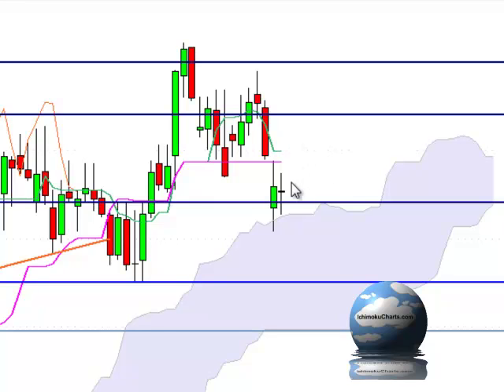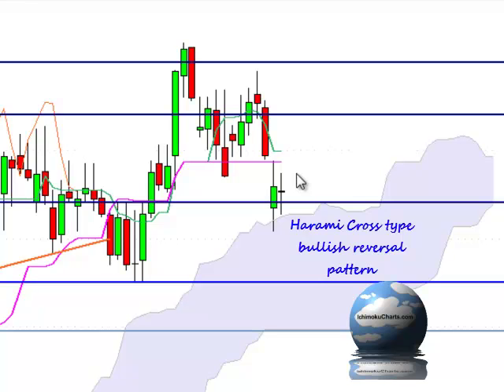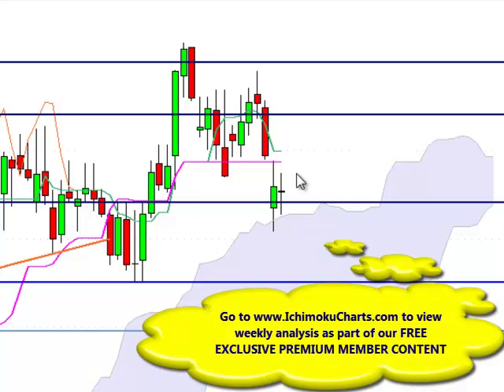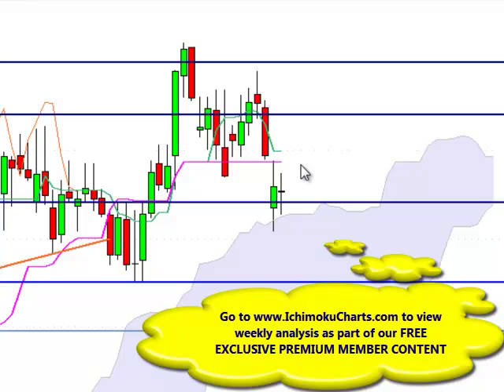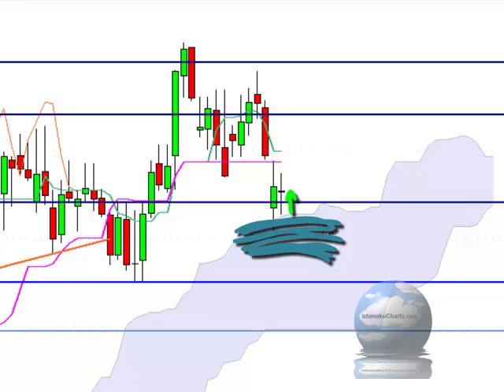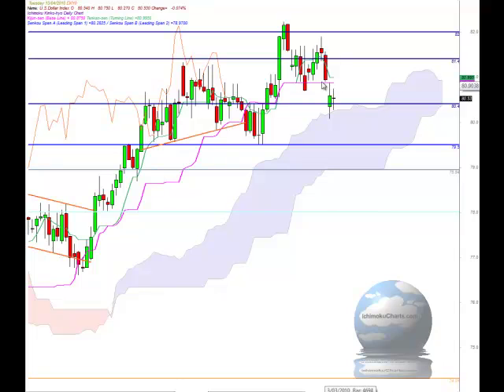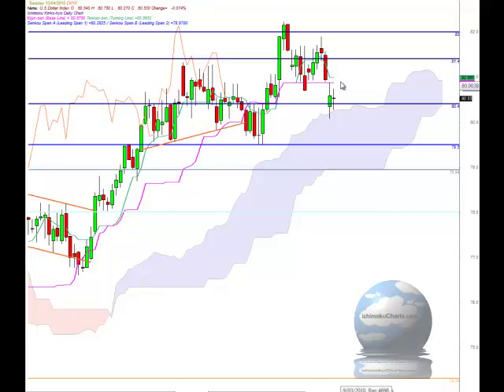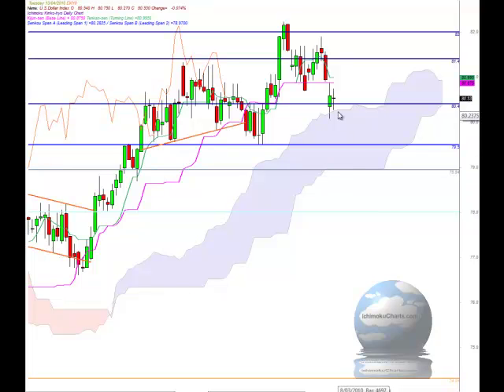USDXApr13th2010.mp4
Daily US Dollar Index market analysis using Ichimoku charts for April 13th 2010